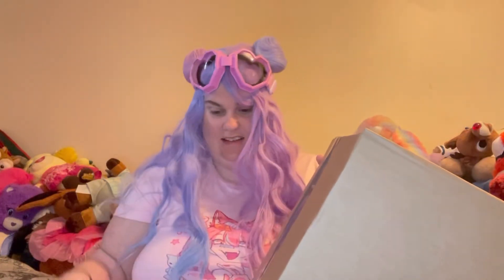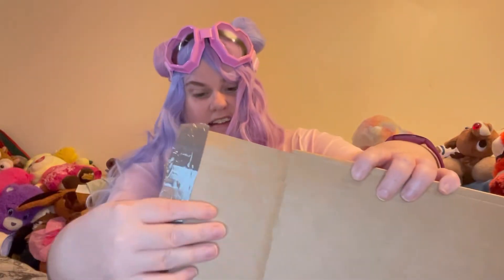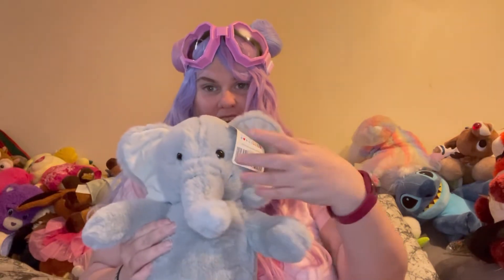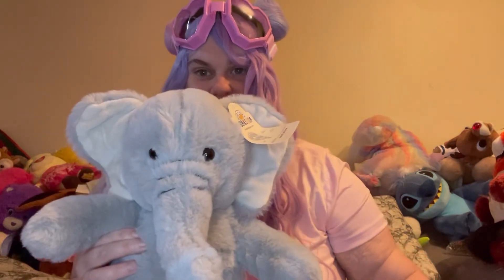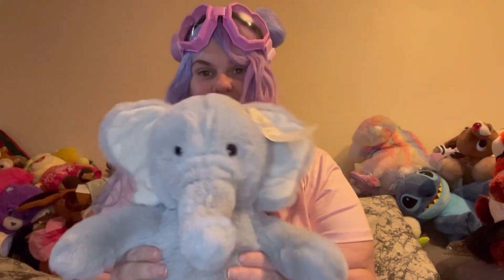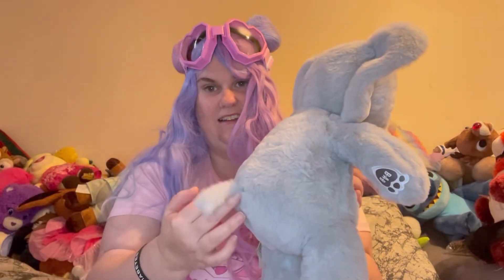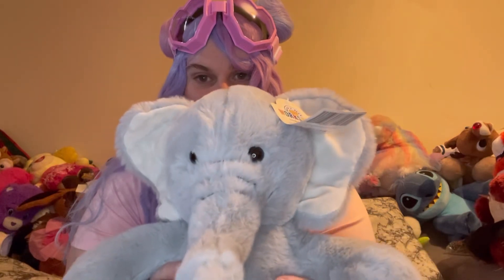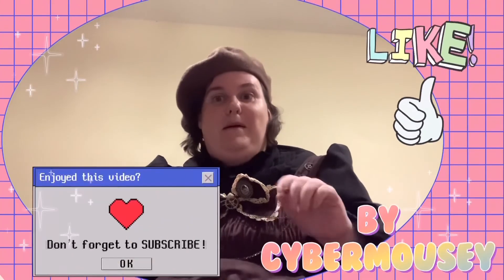Build a Bear BaB Wild Elephant Plush Unboxing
Watch me unbox Build a Bear’s Wild Elephant Plush. Find out what his eyes and fur is like and where his mark is…